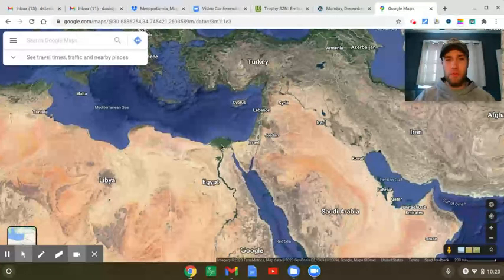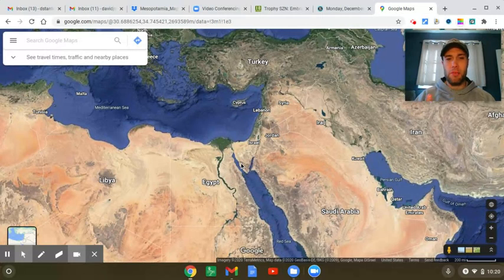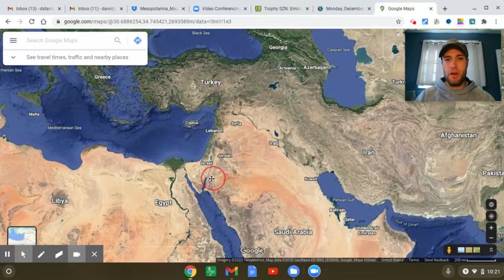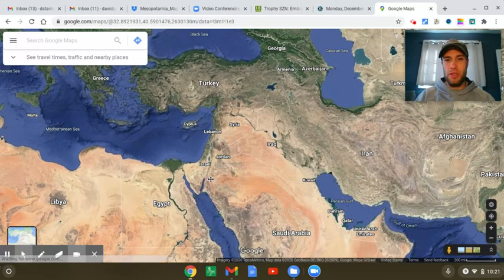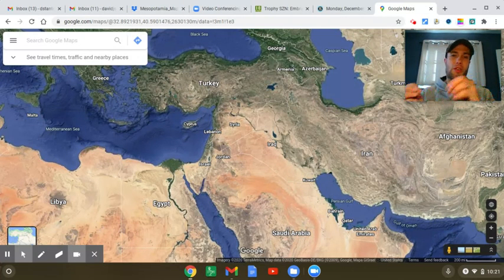Intro to Mesopotamia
Video helps transition us to studying our new civilizations in Mesopotamia by detailing a bit of its geography.